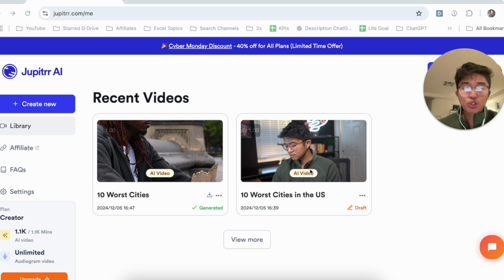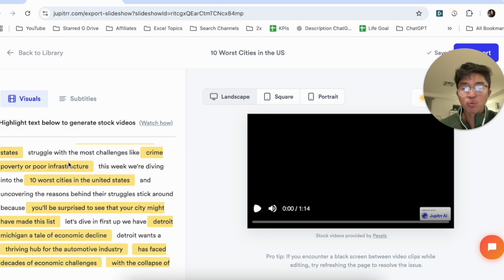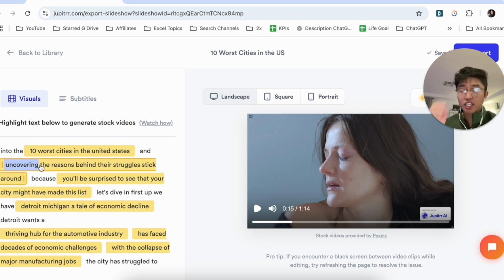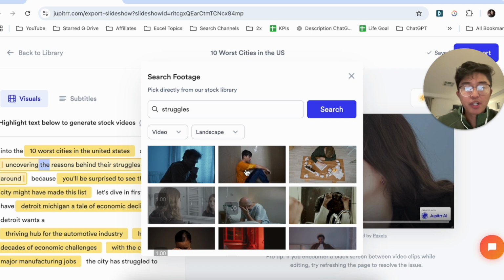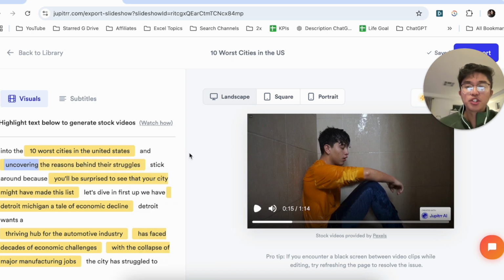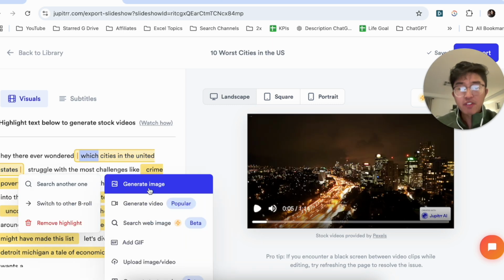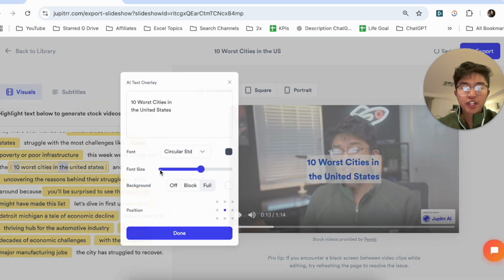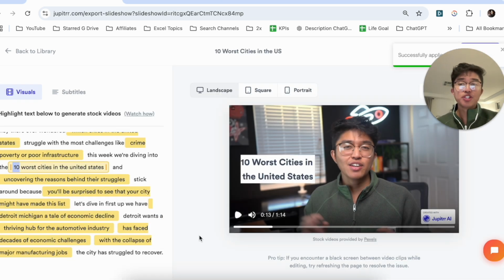How to Use Jupitrr AI: Simple & Easy Guide!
Jupitrr AI is a powerful tool for editing and enhancing your content, and getting started is easy! In this guide, we’ll show you how to use Jupitrr AI to make the most out of its features. Whether you're editing videos, adding effects, or organizing your projects, we’ll walk you through the basic steps and tips to get you up and running quickly. By the end of this video, you'll know exactly how to navigate Jupitrr AI and start creating professional-quality content with ease. Let’s dive in!